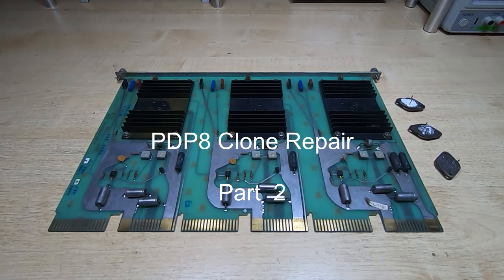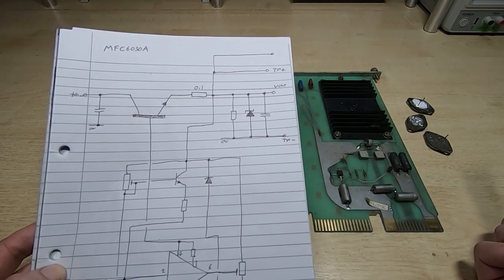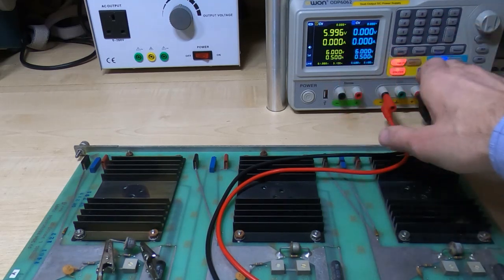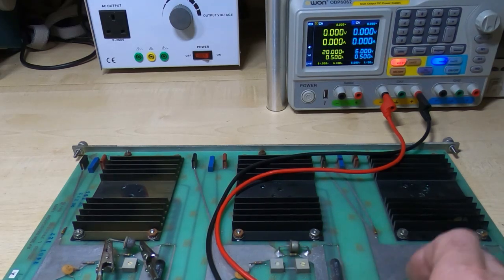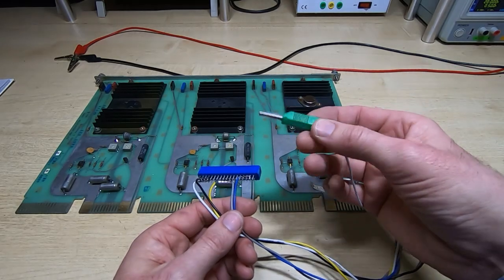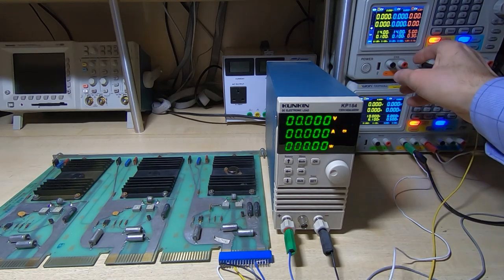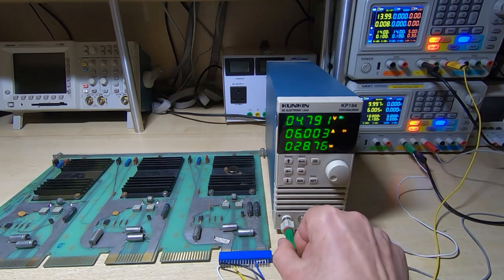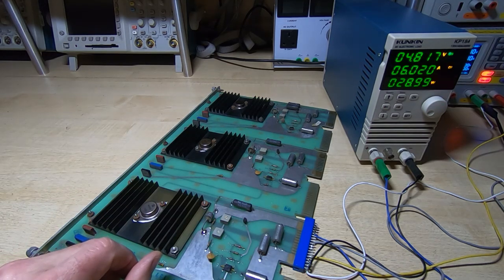PDP8 Clone Repair Part2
In this video I work on repairing the first regulator board from the PDP8 Clone.